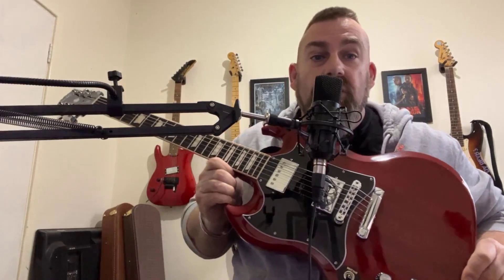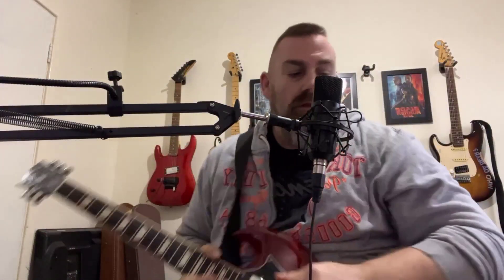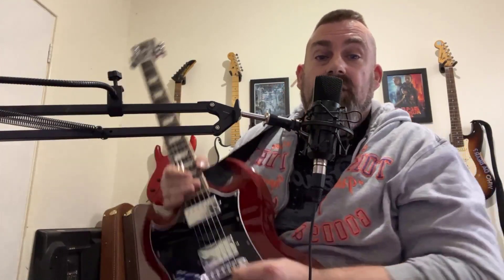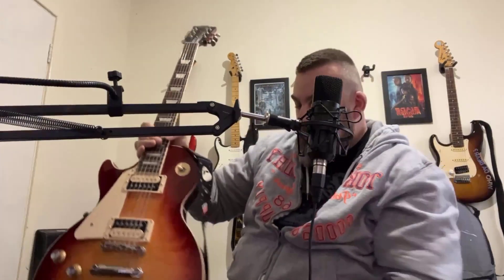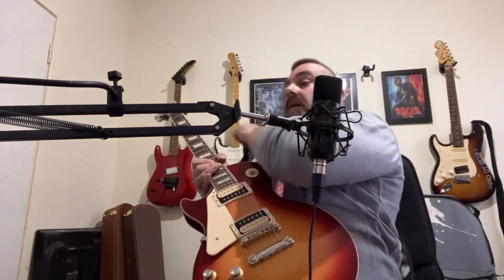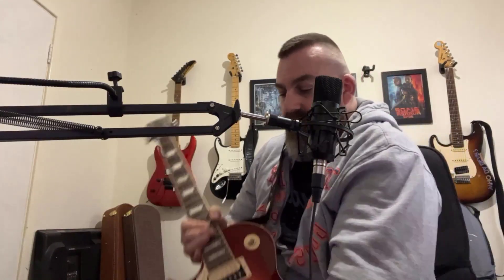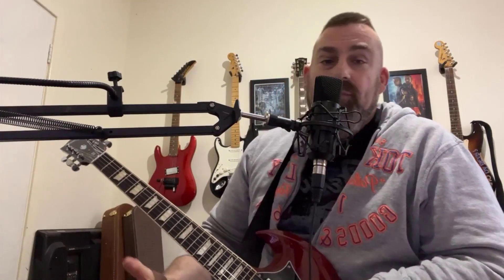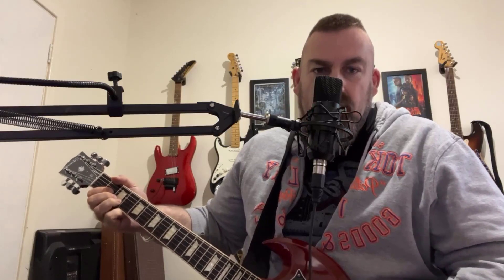Buy a Gibson SG Standard or a Gibson Les Paul?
Time to treat yourself to a Gibson but don't know what to buy? An SG or a Les Paul? Well in this video we listen to the differences between a Gibson SG Standard and a Gibson Les Paul Classic.